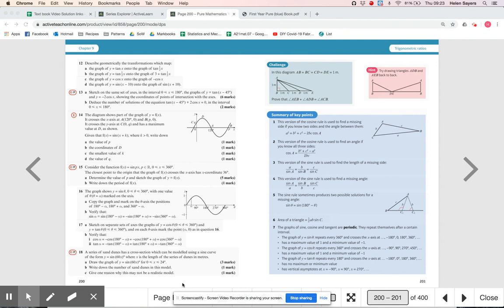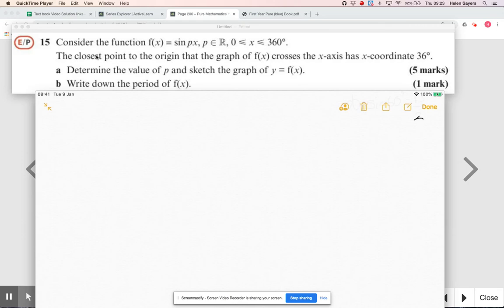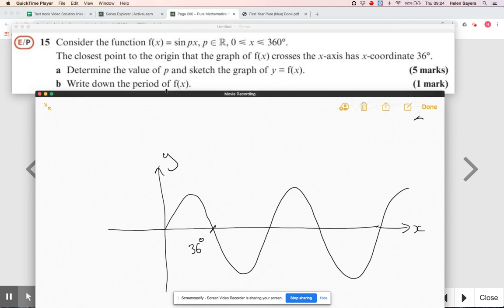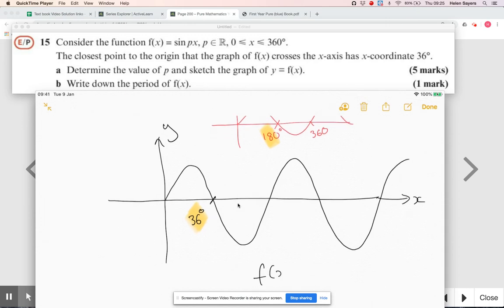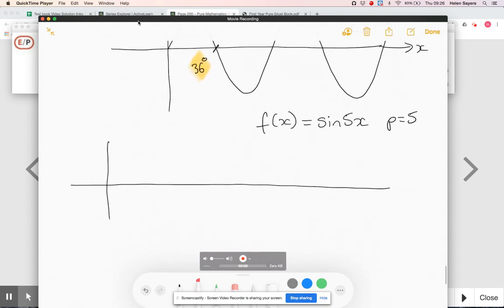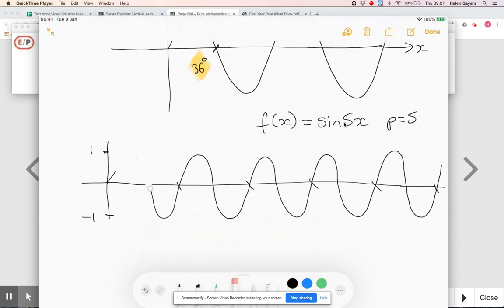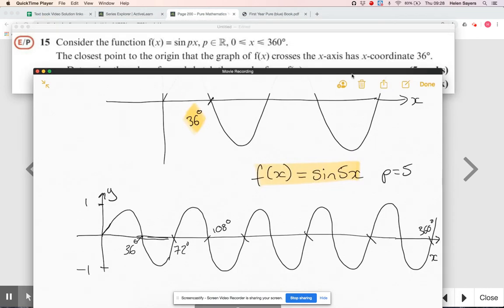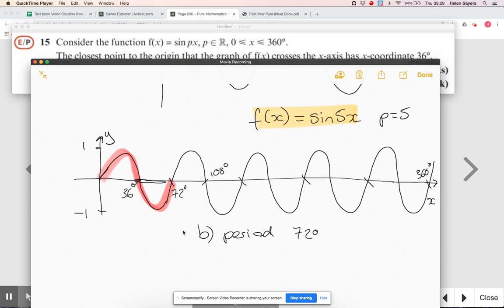Core Year 1 Mixed Ex 9 Q15